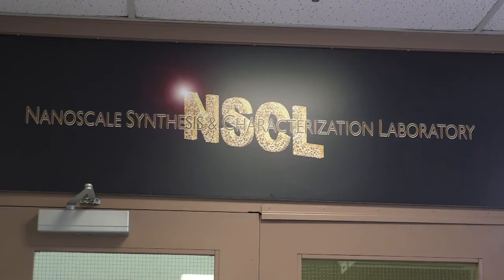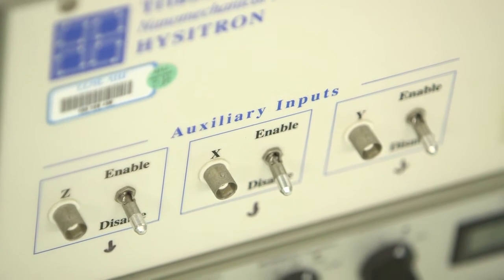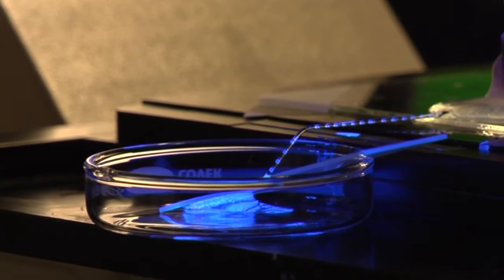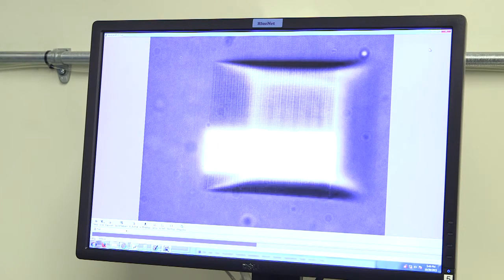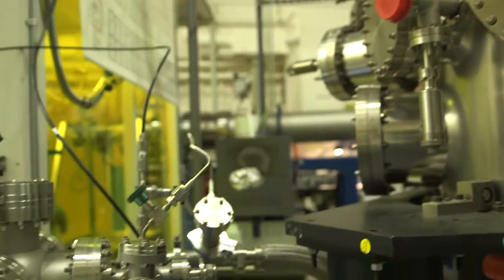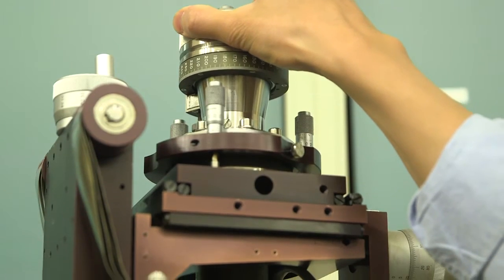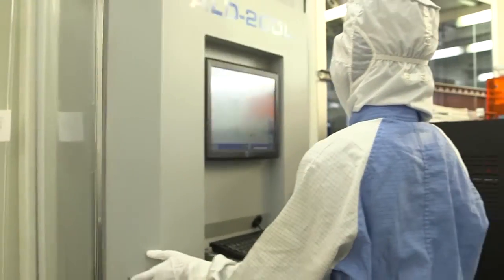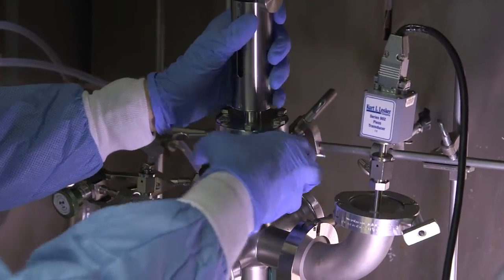Creating and studying nanoscale materials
At Lawrence Livermore National Lab's Nanoscale Synthesis and Characterization Laboratory, teams of experts in physics, materials science, engineering, and chemistry design, fabricate, and characterize materials with nanometer-scale structural components for applications such as National Ignition Facility laser fusion experiments. Using 3D printing technologies to synthesize the materials is giving researchers more flexibility and control than ever before.